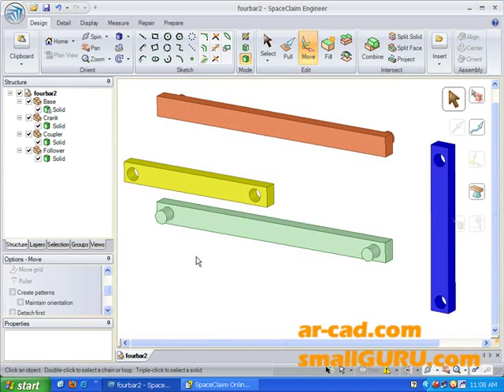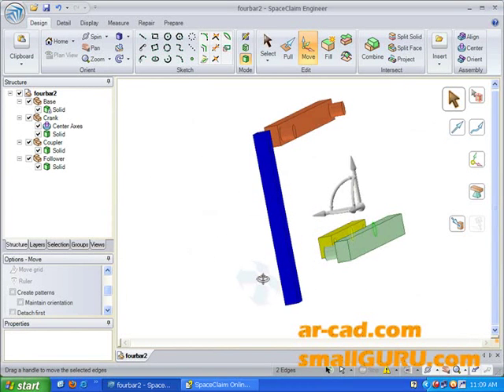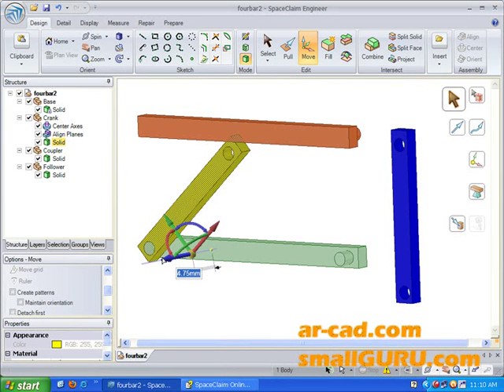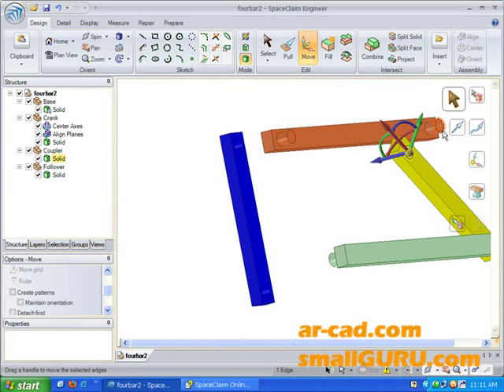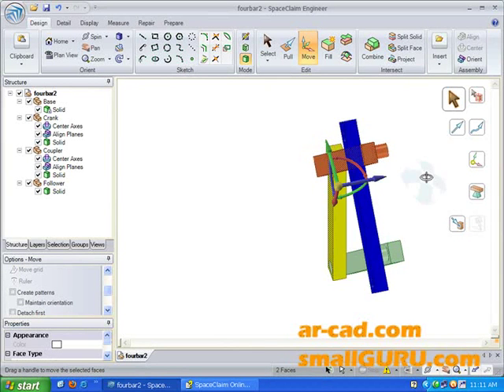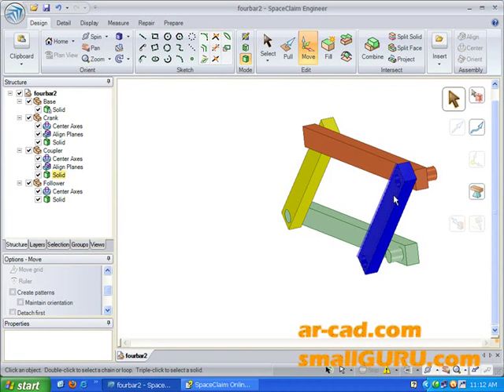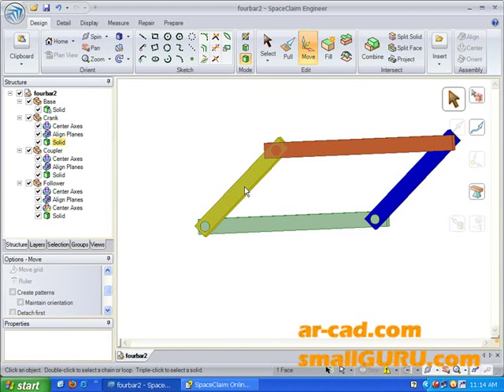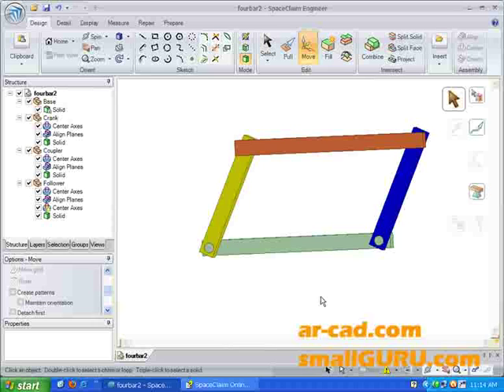SpaceClaim Four bar Mechanism Motion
Update: Check out SC-Motion : Motion and Dynamic Simulation addin for SpaceClaim

Video shows how a mechanism can be modeled in SpaceClaim. The order in which the constraints are defined also plays a main role. At the end, the crank of the four bar mechanism is rotated and the whole mechanism moves accordingly.